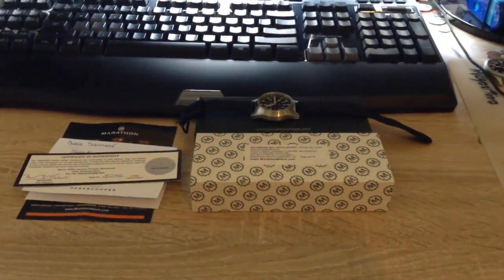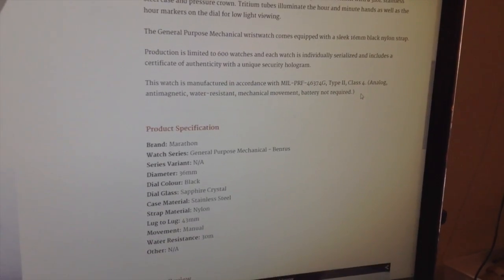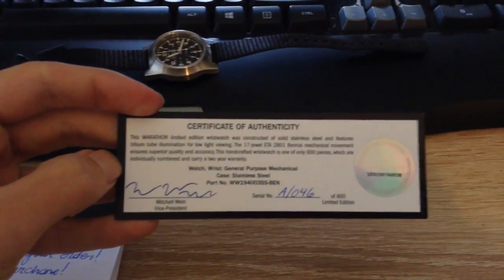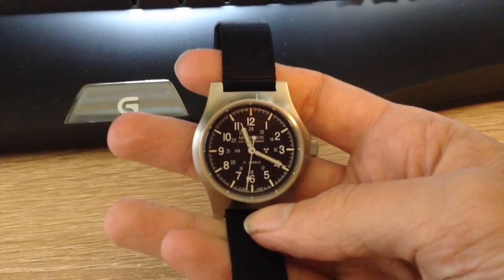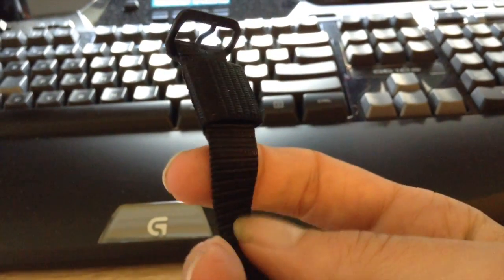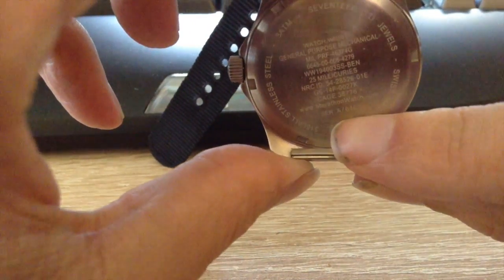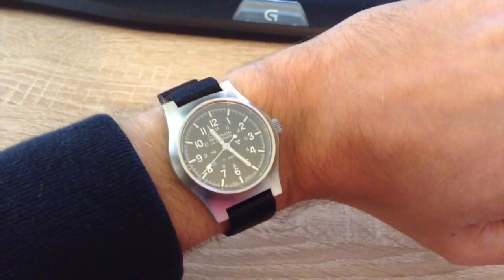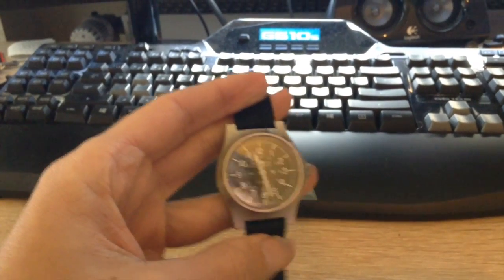Watch Review #1: Marathon General Purpose Mechanical Review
Review of the Marathon General Purpose Mechanical Limited Edition.  With the acquisition of some NOS Benrus signed ETA 2801 movements Marathon decided to do a 600 piece limited edition reissue of their 1980's US Air Force pilot watch ref. GG-W-113